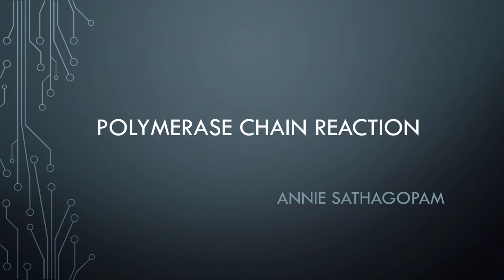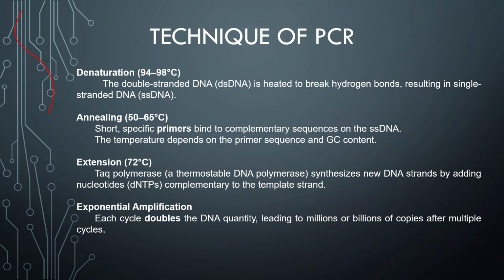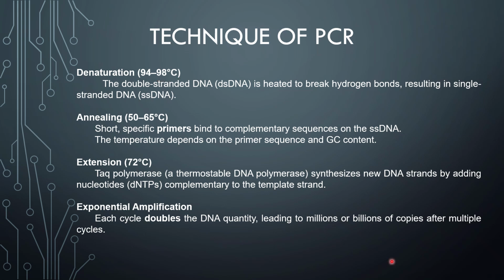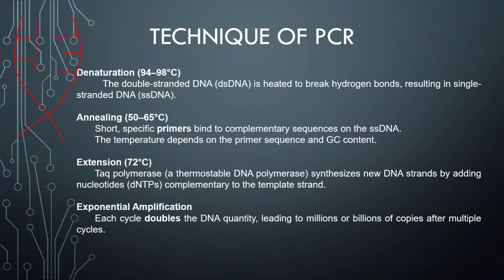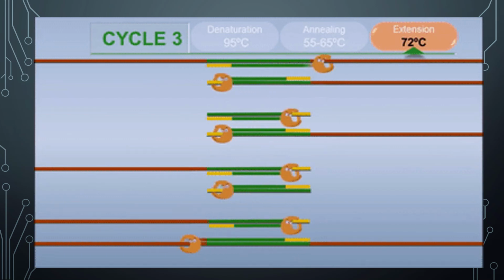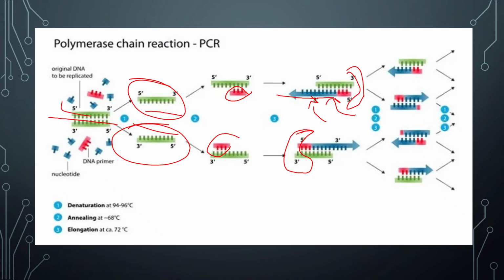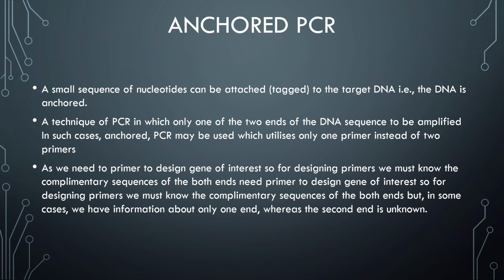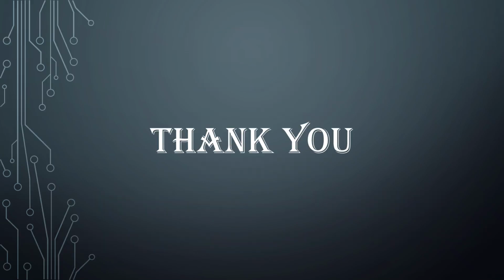Polymerase Chain Reaction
simple and short description about pcr and anchored pcr